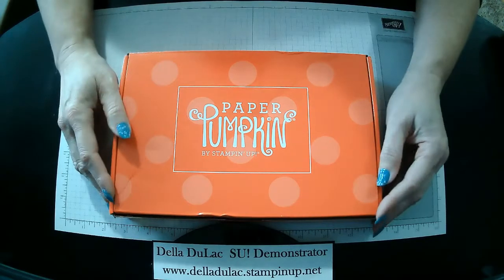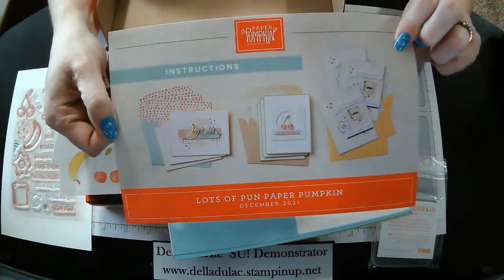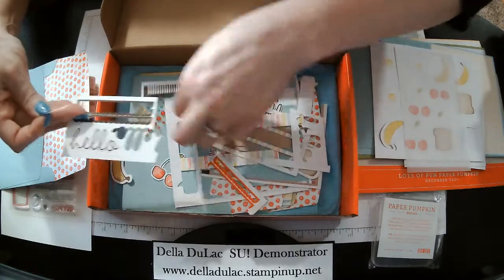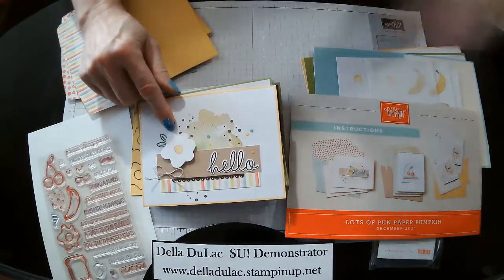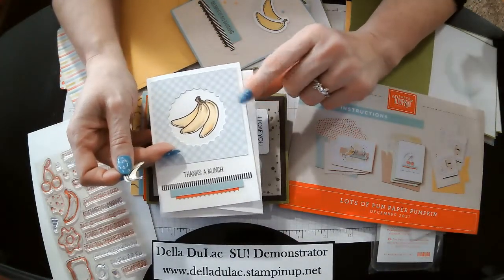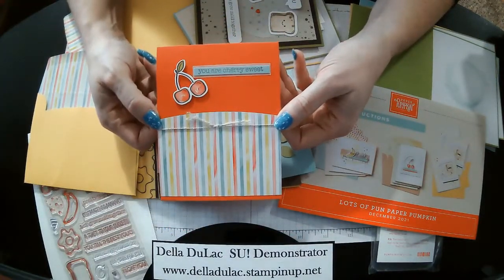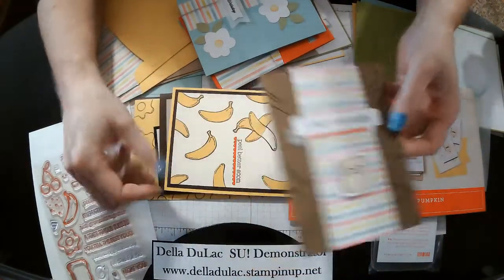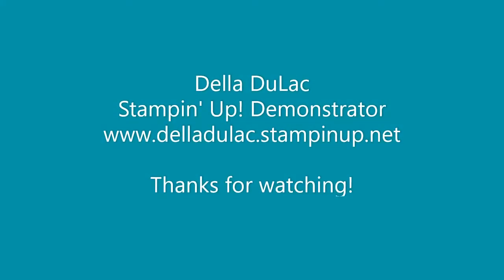Dec. 2021 Paper Pumpkin "Lots of Pun" Alternatives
You can sign up to become a Paper Pumpkin subscriber and receive great kits like this, every month.

You can order some of the extra supplies that I used, on my website. If you don't already have a demonstrator, I would be happy to help you.

Della DuLac
Independent Stampin' Up! Demonstrator
Images are copyright of Stampin’ Up!